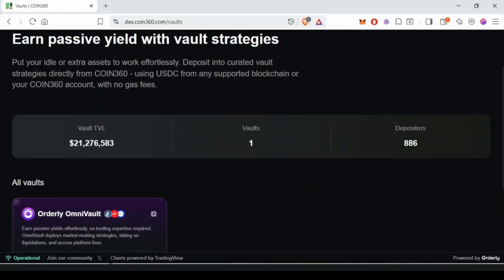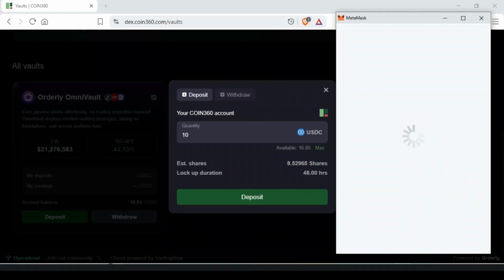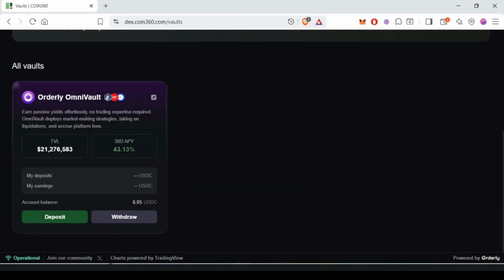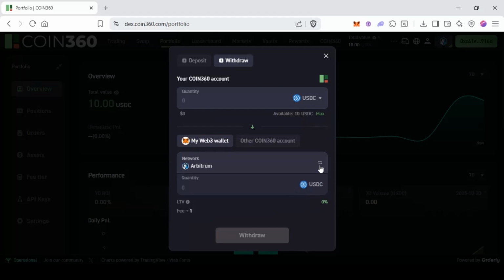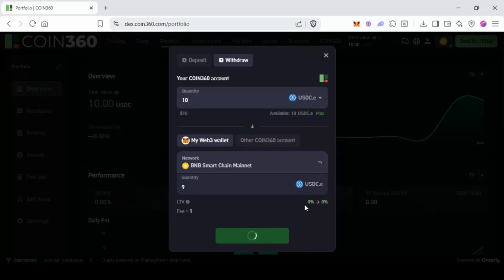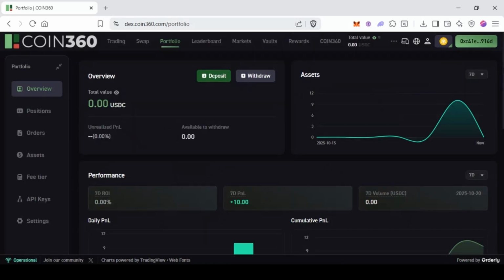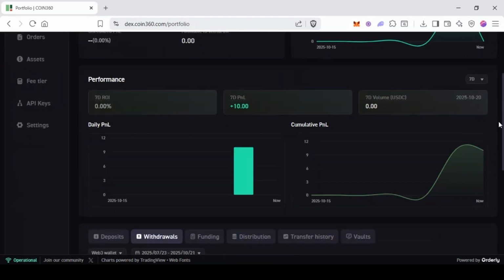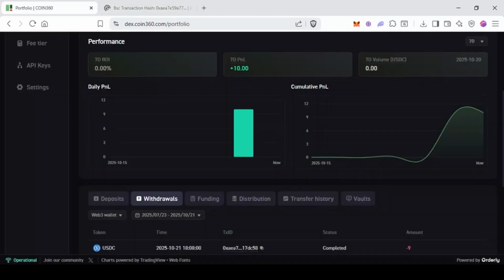How to earn yield, withdraw, and get ref link on COIN360 Perp DEX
Learn how to deposit USDC to COIN360 Vault to earn yield, how to withdraw your funds back to your Web3 wallet, and where to find your referral link to share with others.

💸 What you’ll learn:
• How to deposit USDC into COIN360 Vault safely and start earning passive yield
• How to track your rewards and withdraw funds anytime

⚙️ Why COIN360 Vault:
• Non-custodial yield generation on-chain
• Transparent, auditable smart contracts
• Easy access from COIN360 Perp DEX dashboard